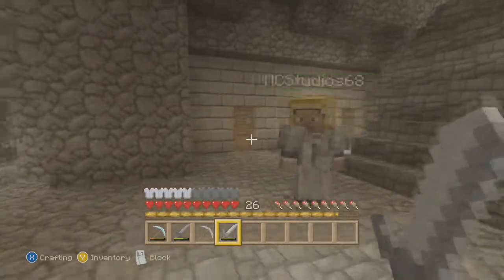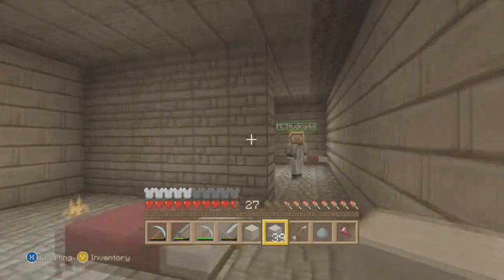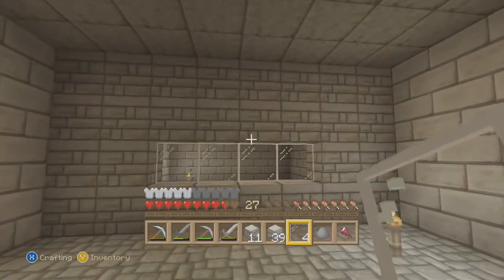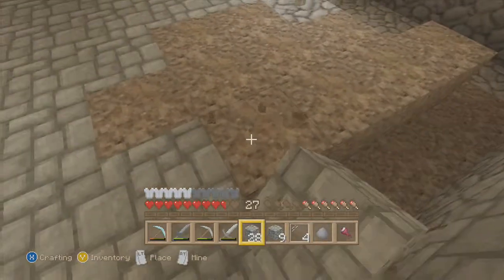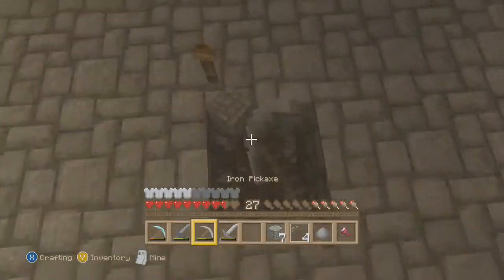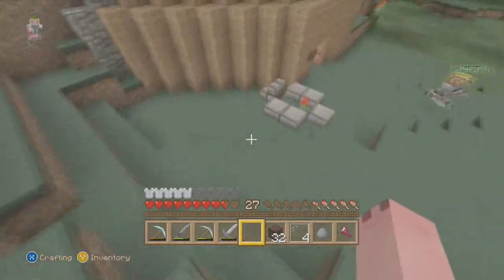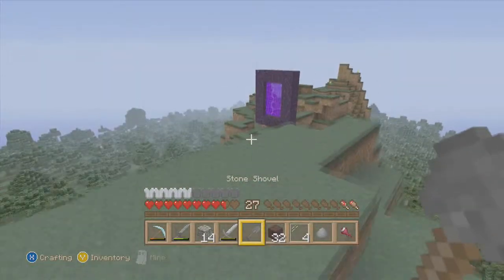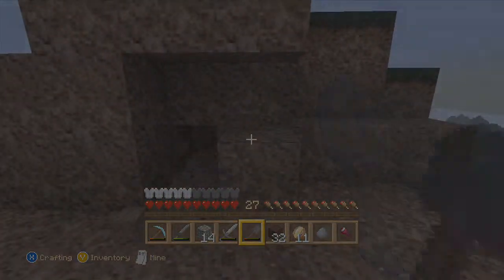Minecraft Adventures - Minecraft Xbox 360 - Ep 15 - Creepy Creeper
Join Me And ElementalGaming On An Adventure To Slay The Ender Dragon And To Survive And Thrive Through Out Journey Of Minecraft On The Xbox 360 So Join Us And Be A Part Of The Series And Help Us Out By Liking And Sharing The Video To Your Fellow Friends And Spread The Joy Of Minecraft Around.

My Xbox GamerTag : MrSpeedy68